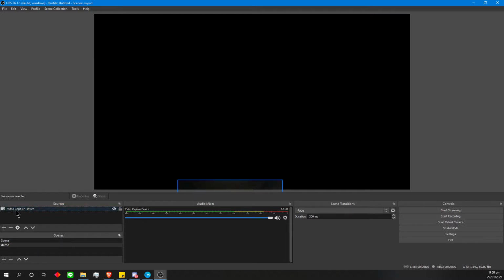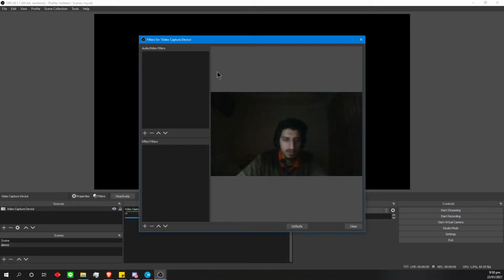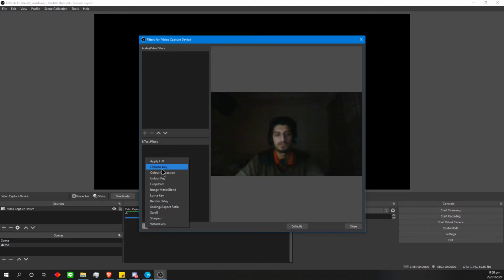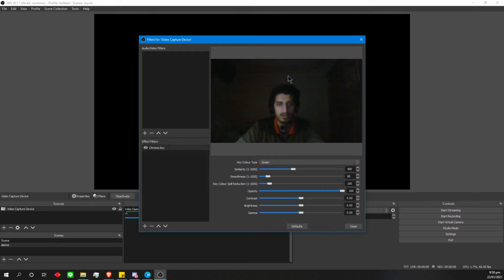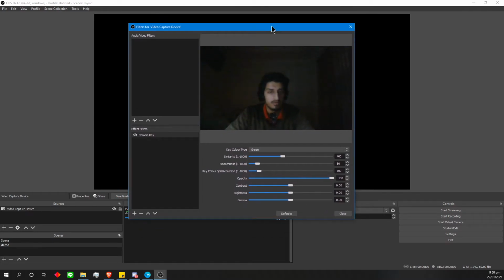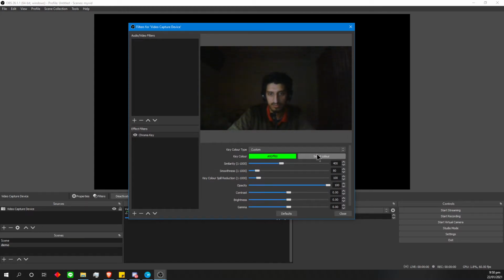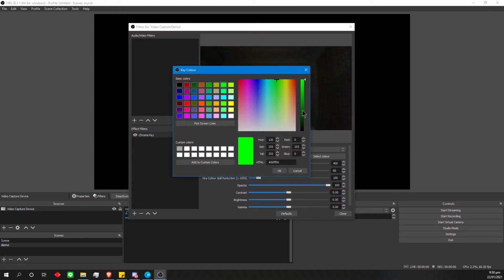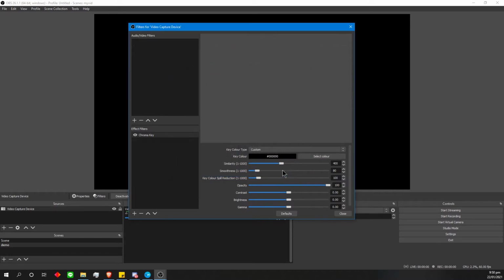Green Screen effect on Laptop Cam | OBS | Chroma key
Hi, guys in this video I am going to show you a tutorial on green screen video that will help you to create your green screen video.

OBS Studio, which is a free and open-source screen recorder for Windows, Mac, and Linux.